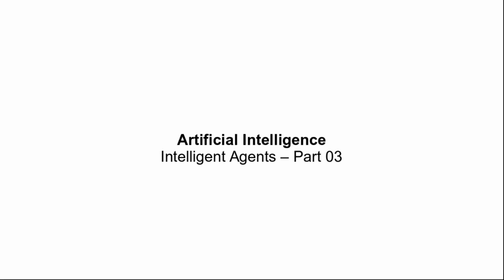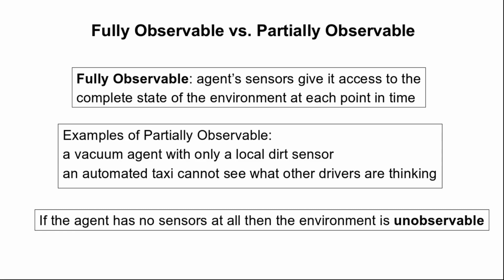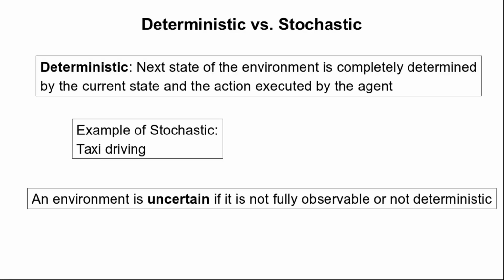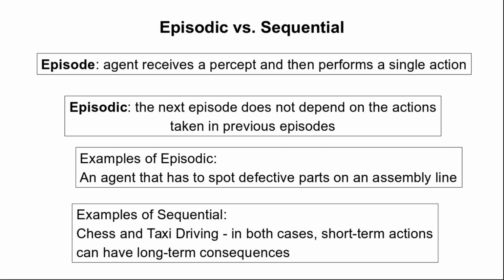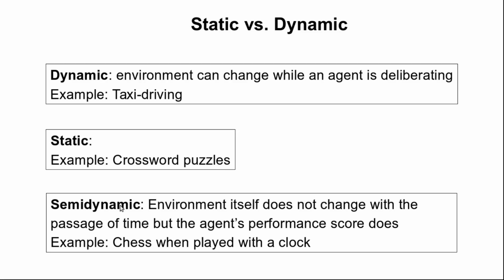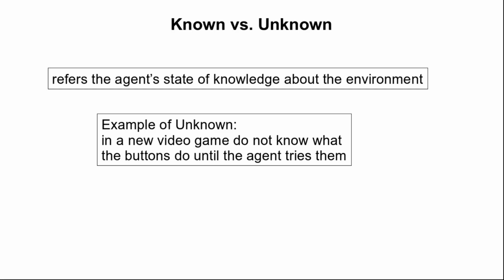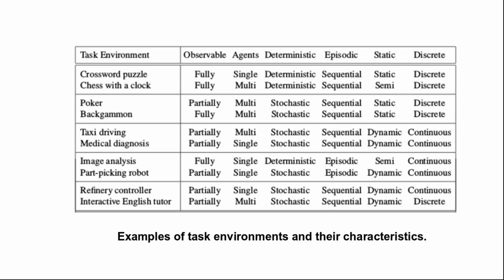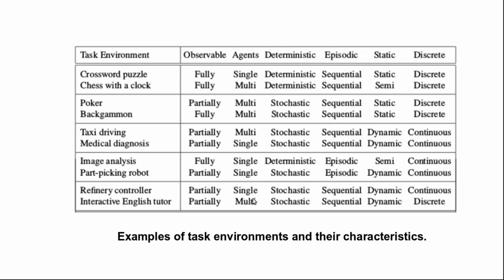Categories of Task Environments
Different dimensions along which task environments can be classified. Partially Observable Vs Fully Observable, Single Agent Vs Multiagent, Deterministic vs Stochastic, Static Vs Dynamic, Episodic Vs Sequential, Known Vs Unknown, Discrete Vs Continuous